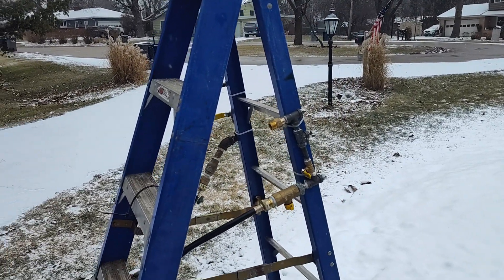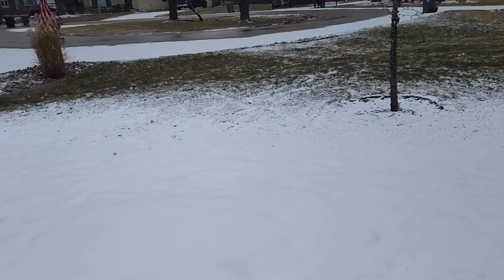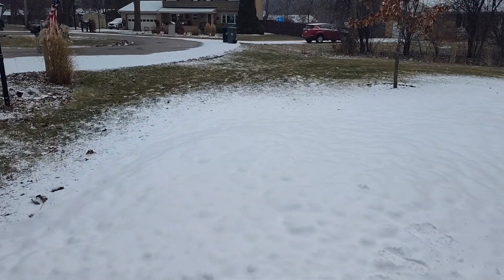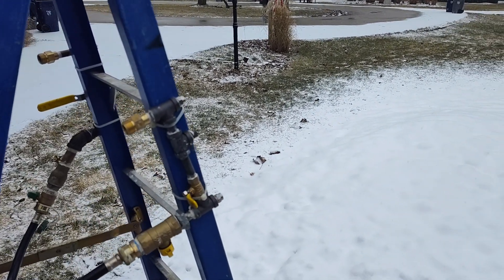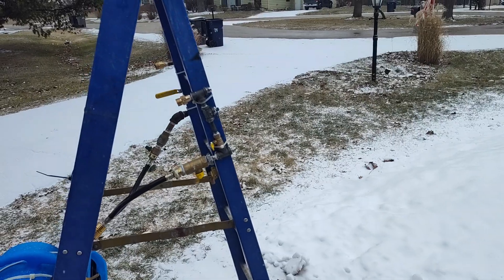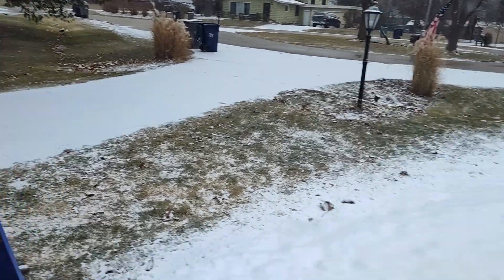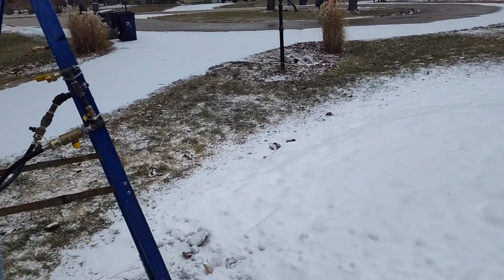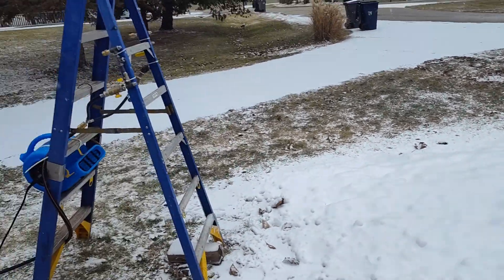homemade backyard snow machine improvements !!!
Backyard homemade snow machine Version 2

Parts List

Blower
2 top Pressure washer nozzles 40 degree
Lower Nozzle for Compressed air and water mix 65 degree
Power washer hose to 1/4 fitting

other parts are
 1/4 T (QT 4)
1/4 to 1/2 NPT (QT 4)
1/2 NPT back check
1/2 NPT to Garden hose
1/4 NPT to air chuck adapter (depends on your style of air chuck)